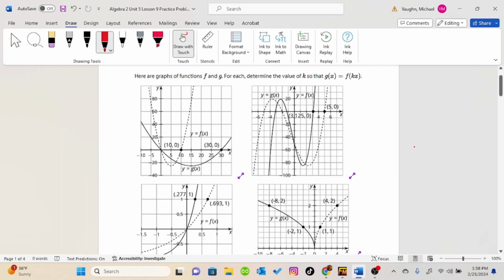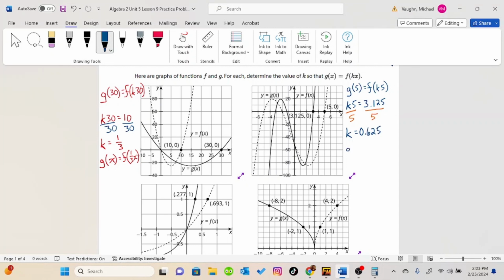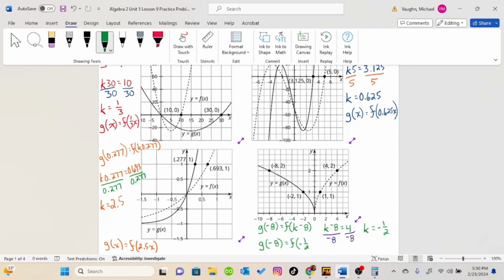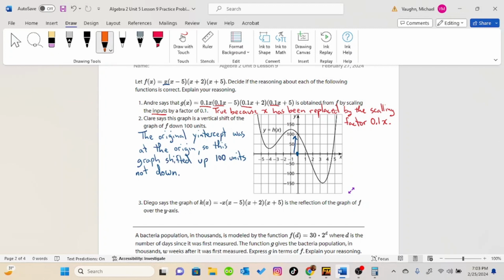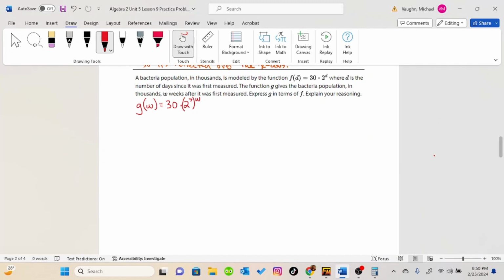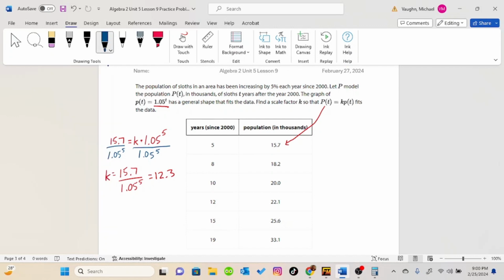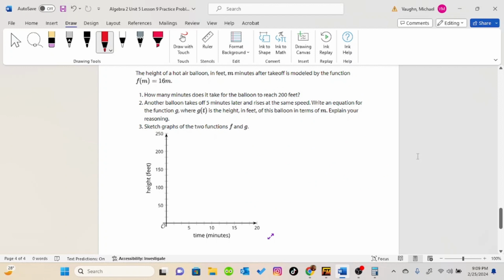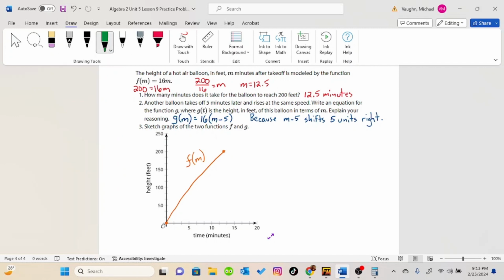Algebra 2 Unit 5 Lesson 9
This lesson focuses on scaling factors for the input values.